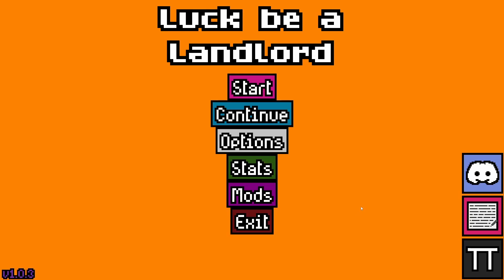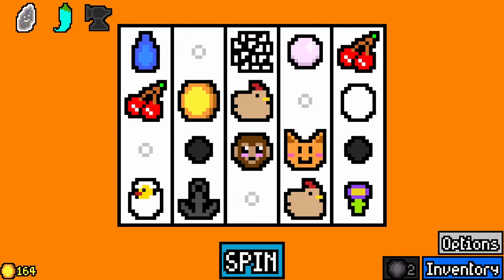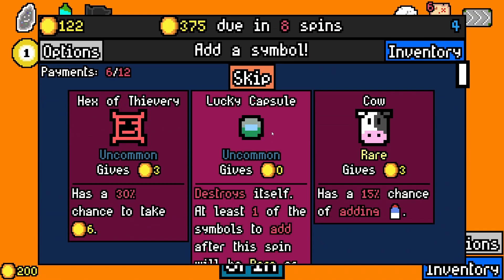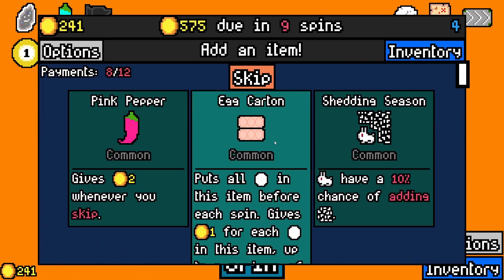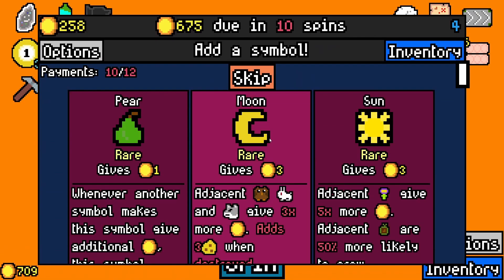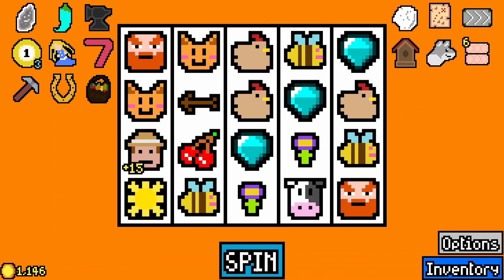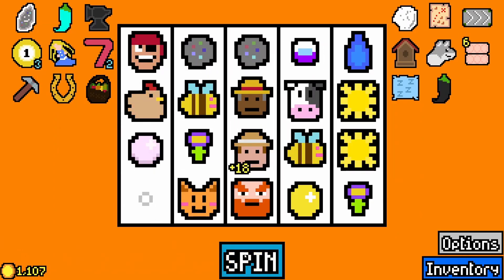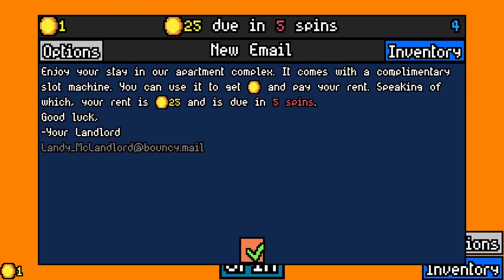Update is out - Luck Be A Landlord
Day 6, think I got the audio to a place I kinda like. Looks like the expander in the mic filters of obs can also cause issues when it comes to cutting voice out. The update to the game is great though.